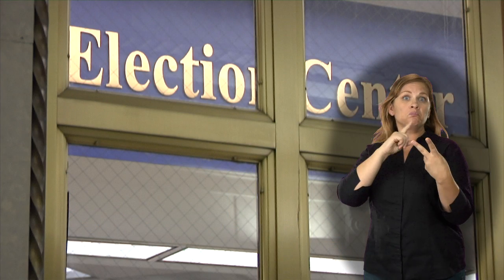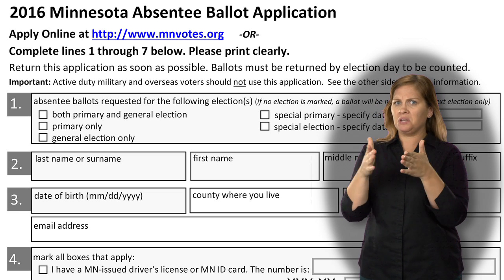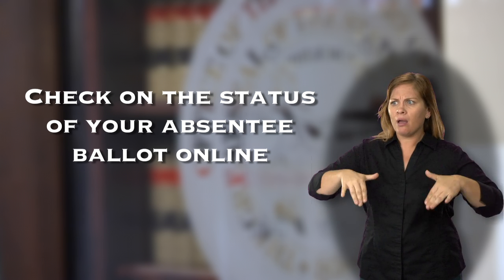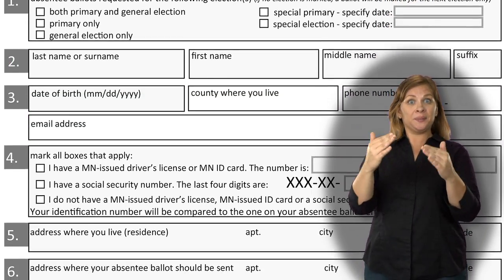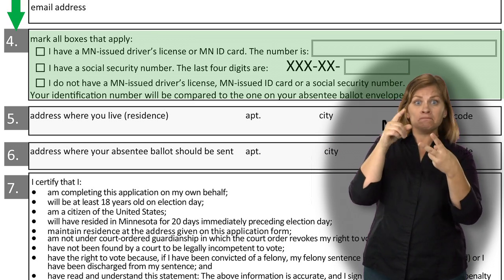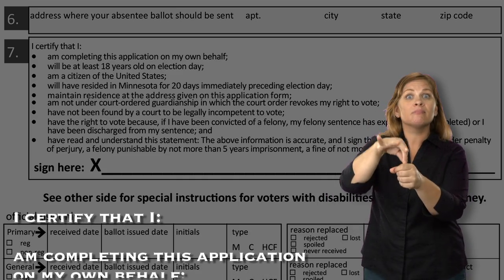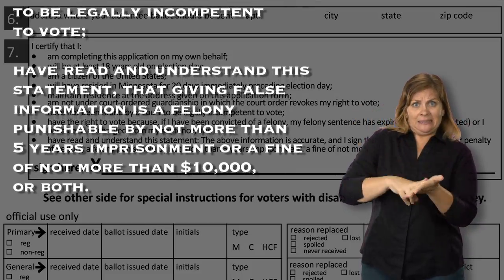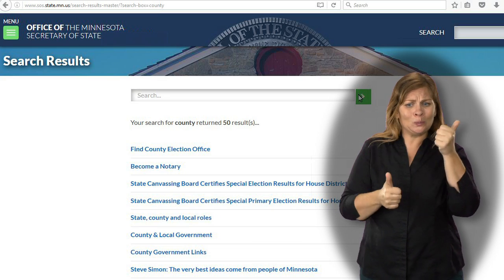How to Vote Early by Mail - Paper Application (ASL / English)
Do you plan to vote early by absentee ballot in Minnesota? Excellent! This information is available in both ASL and English.